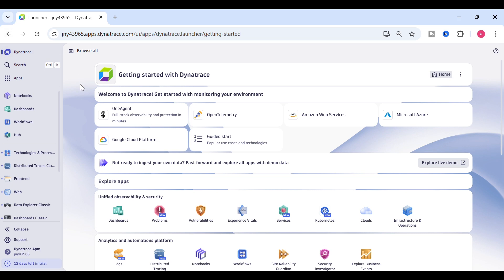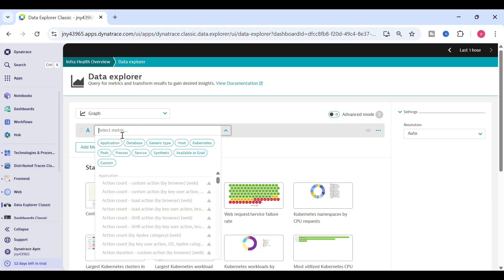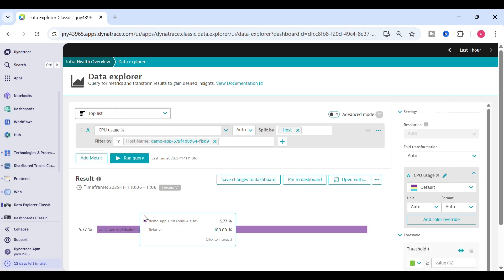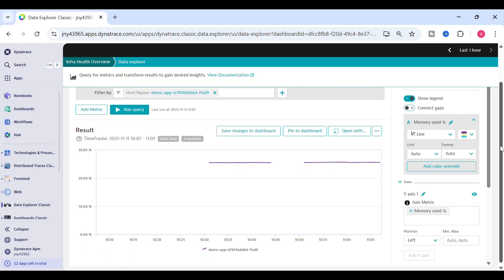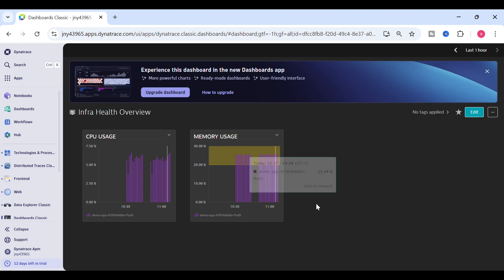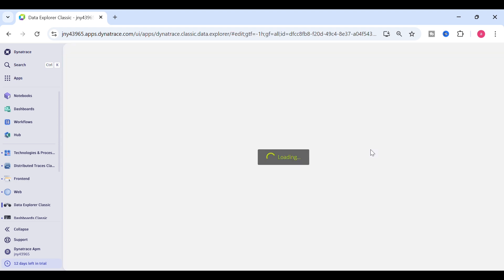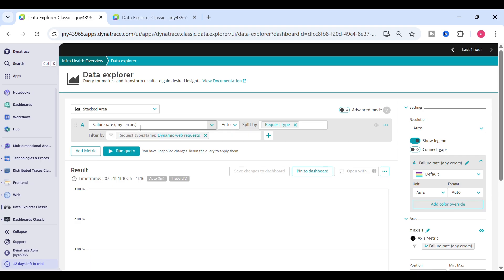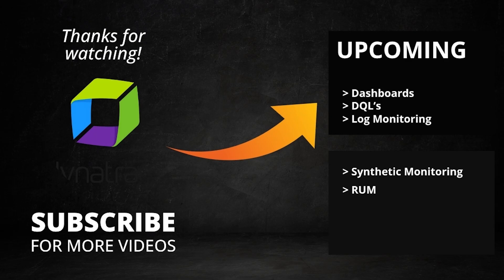How to Create Dynatrace Dashboards (2025) | Tutorial for Beginners ||DYNATRACE APM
Learn how to create and customize Dynatrace Dashboards step-by-step in this 2025 tutorial.
We’ll cover:
Creating your first dashboard in Dynatrace
Adding custom tiles and metrics
Using filters, time frames, and management zones
Sharing dashboards across teams
By the end, you’ll know how to visualize and monitor key metrics efficiently in Dynatrace.